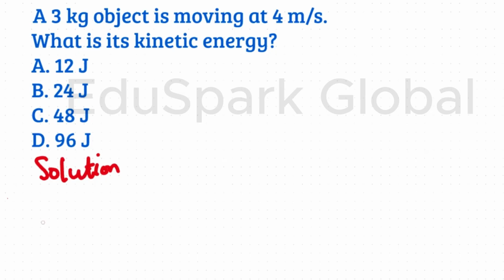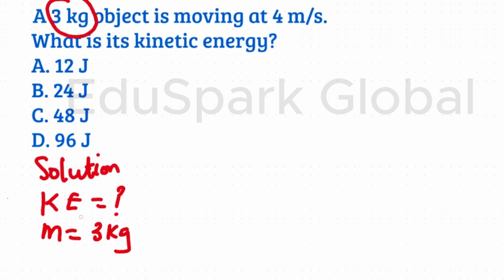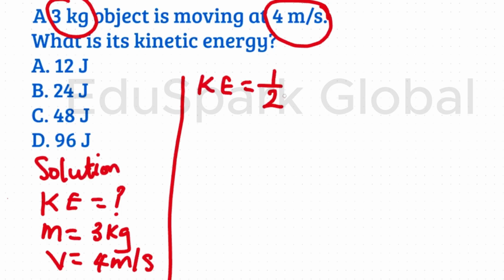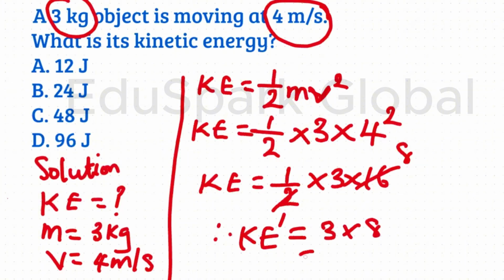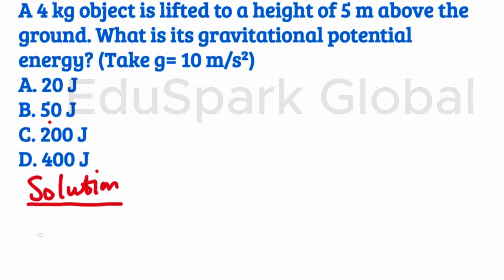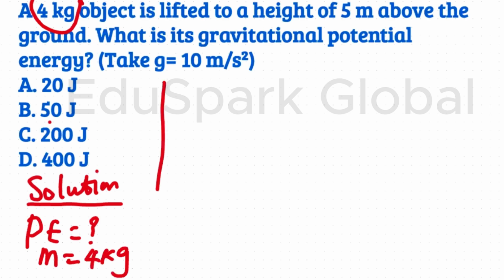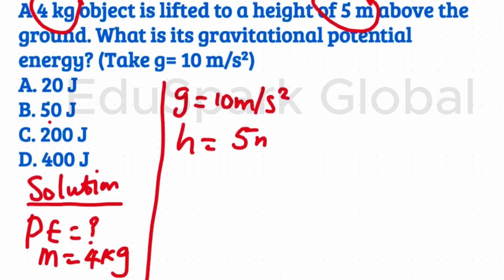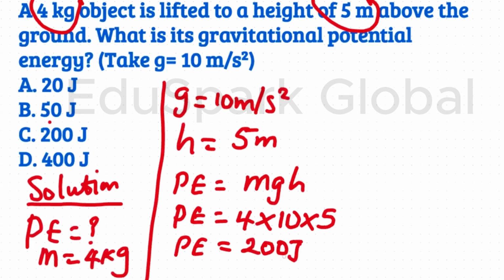Kinetic Energy Calculation Made Easy | Solve Physics Problems Step by Step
Struggling with kinetic energy questions? In this video, I break down how to calculate kinetic energy step by step so you can understand it—not just memorize it.
We’ll go through the formula, substitute values correctly, and solve a typical exam-style question with clear explanations. Perfect for high school physics students preparing for tests and exams.